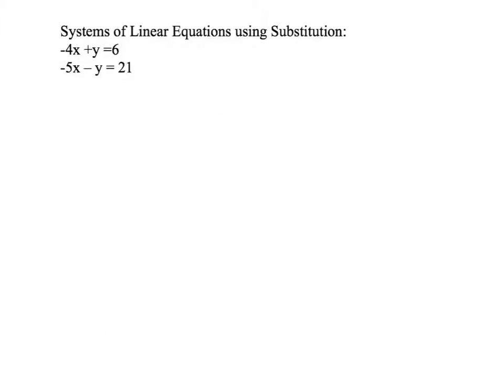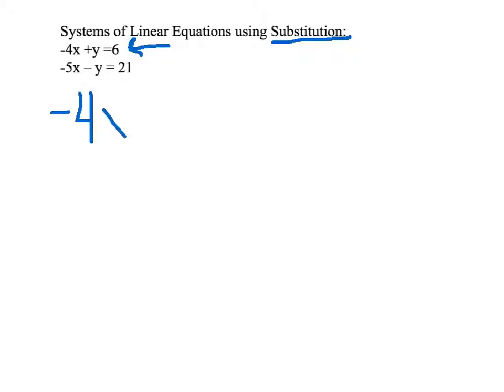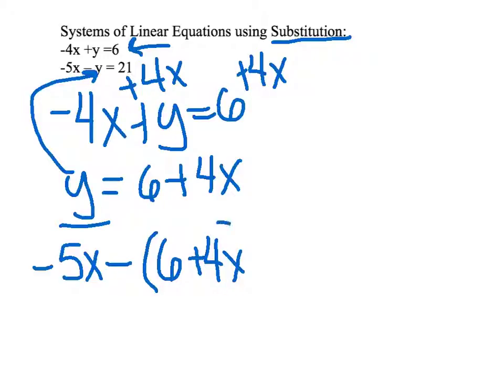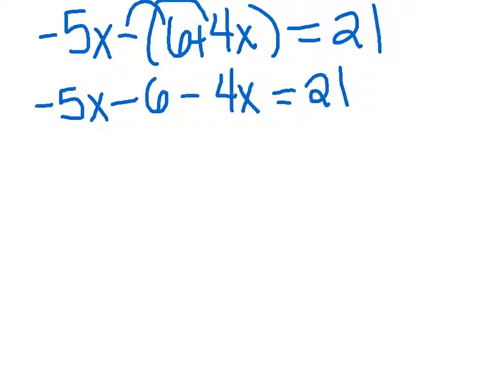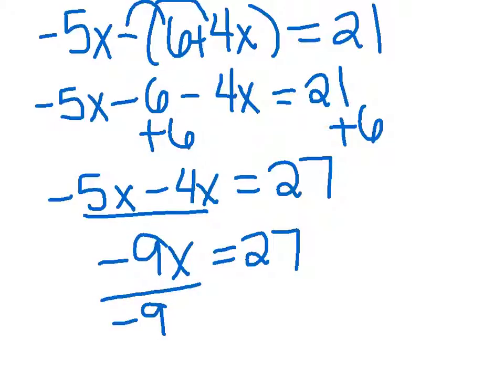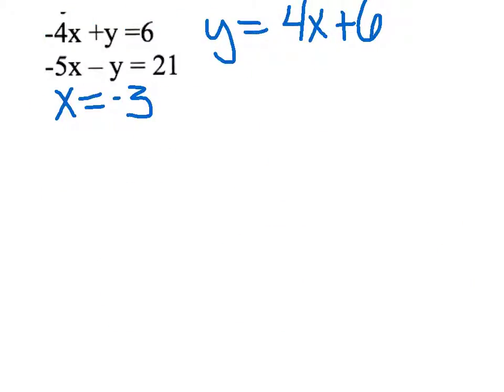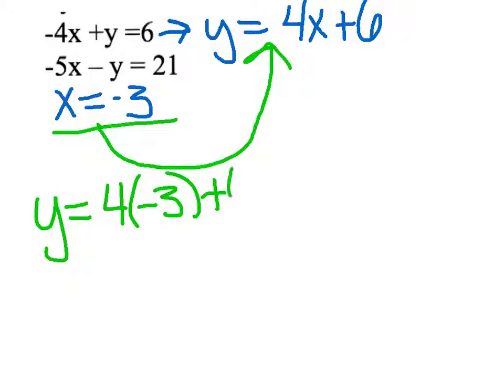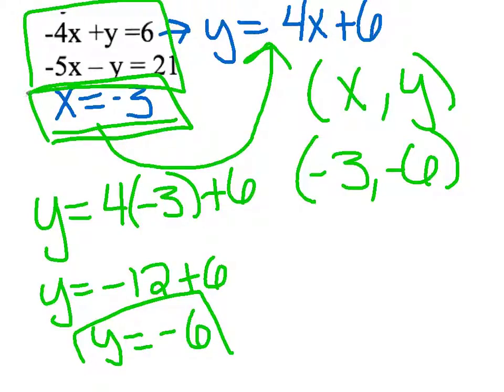Made with Explain Everything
systems of le